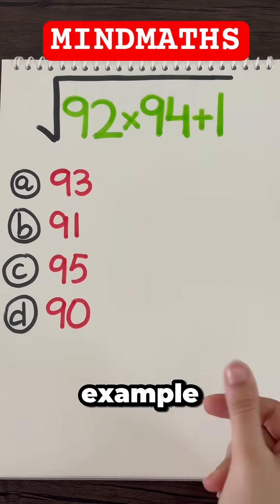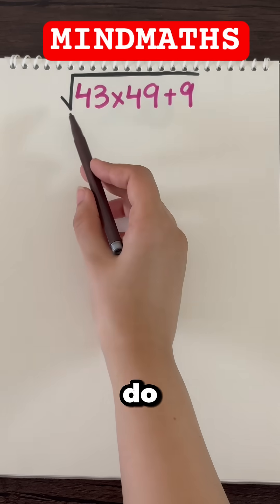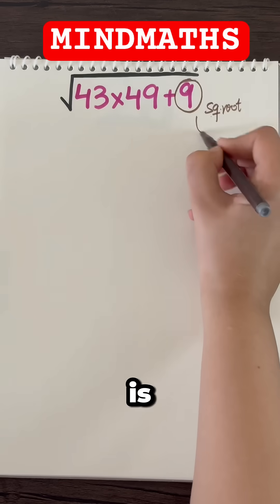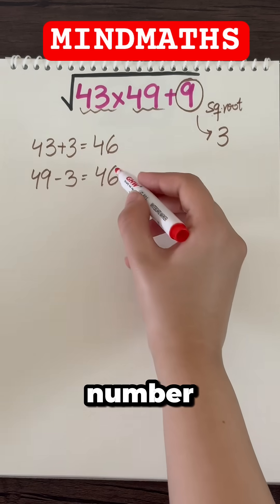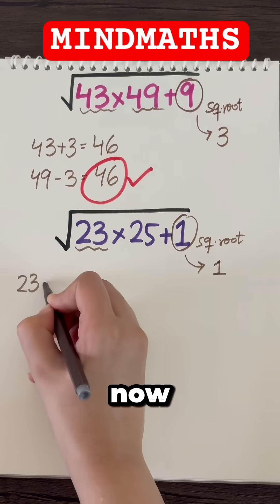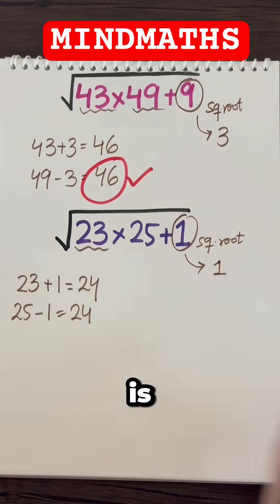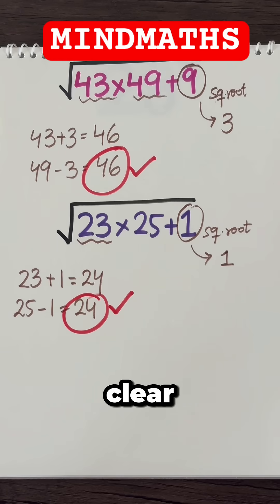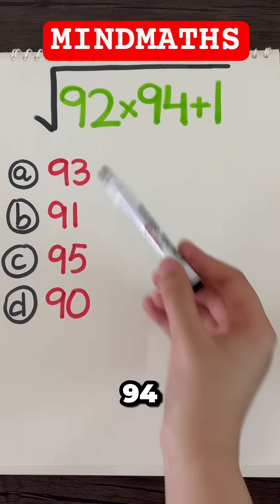Square Root Simplification Hack!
Unlock the secret to solving complex square root problems in seconds! • Watch as I simplify this tricky equation with multiple values and operations (+, x) into an easy solution. Don't miss this mind-blowing math trick!

MathFun, LearnMath, StudyTips, EducationShorts, SmartLearning, MathF orEveryone.

"math tricks", "square root shortcuts", "how to solve square roots", "math problem solving".
", "brain teaser math", "viral math tricks",
', "math genius tips", "math problem
simplification".
' "how to solve math fast", "math strategy for students", "best math shortcuts",
"step by step math solving".
' "best math YouTube shorts", "exponent and square root tricks"
"how to master square roots", "math formulas explained", "calculation shortcuts", "best math hacks", "easy calculation methods", "how to simplify square roots", "math skills improvement"
"advanced math tricks", "math logic explained", "viral study tips", "fastest way to calculate square roots", "math challenge questions"
" "how to be good at math", "math for beginners"